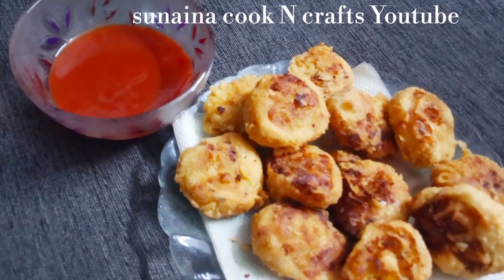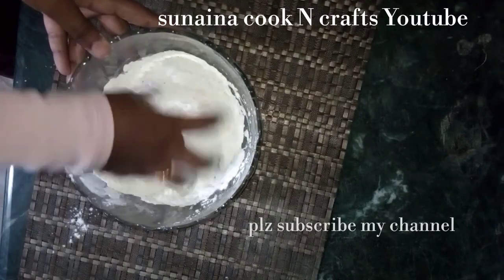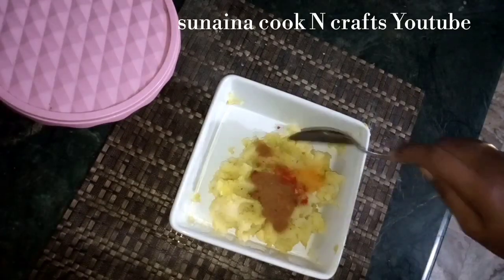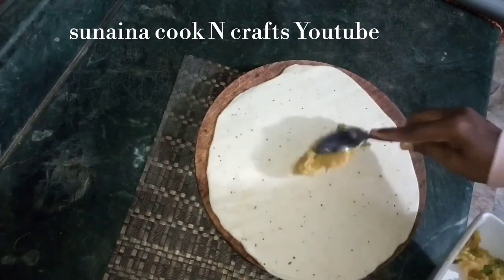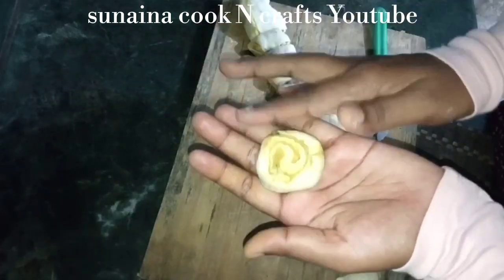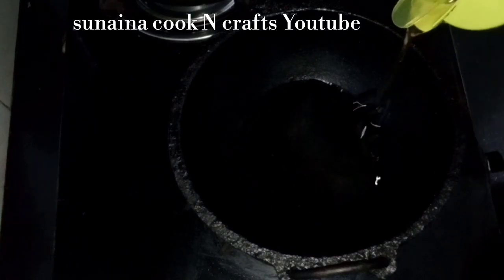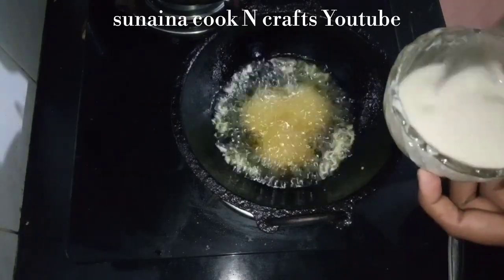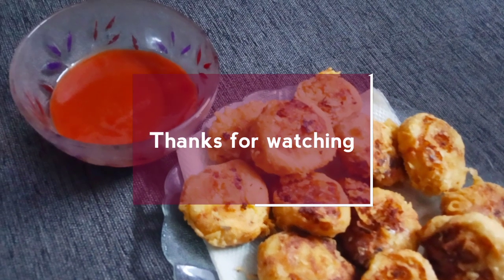മൈദയും ഉരുളക്കിഴങ്ങ് ഉണ്ടെങ്കിൽ ഈ സ്നാക്ക് ഉണ്ടാകാം ||Pinwheel samoosa recipe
Ingredients
മൈദ - 1cup
റവ -2tblspn
Ajwain -1/4tspn
ഉപ്പ് -1/2tspn
ഓയിൽ -2tblspn
വെള്ളം -1/4cup
ഫില്ലിംഗ് ആവശ്യമായ items -
ഉരുളക്കിഴങ് -2വലുത്
മുളക്പൊടി -1/2tspn
മഞ്ഞൾപൊടി -1/4tspn
ഗരം മസാല -1/4tspn
ജീരകപൊടി -1/4tspn
ഉപ്പ് -ആവശ്യത്തിന്
കുരുമുളക് പൊടി -1/4tspn
മല്ലി ഇല -ആവശ്യത്തിന്.